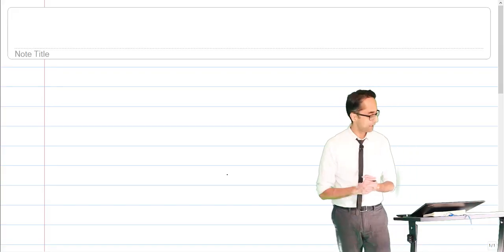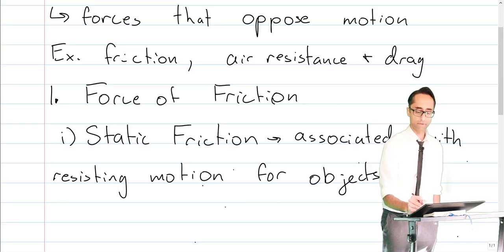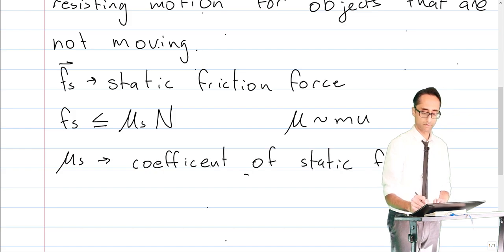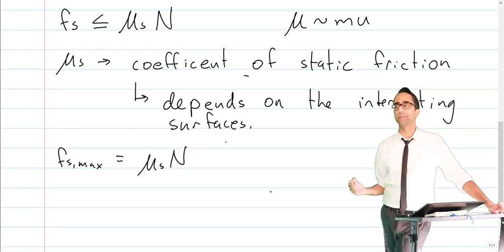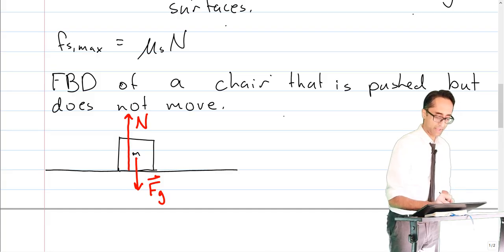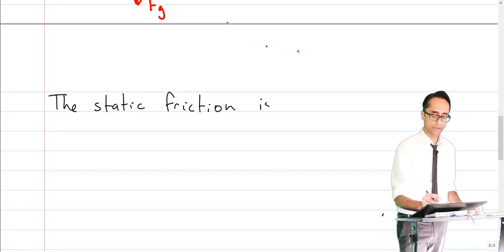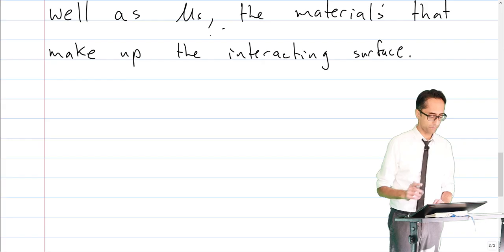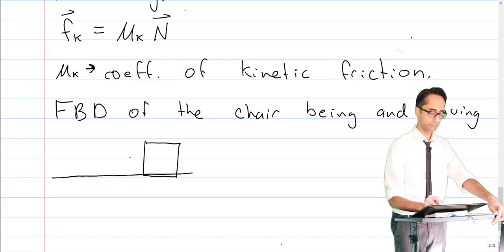Intro to Forces - Forces II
An introduction to Resistive Forces, Static Frictional Force, and Kinetic Frictional Force for first-year or freshman introductory physics courses.  We go over the theory of the frictional forces and when and how to use static friction vs kinetic friction.